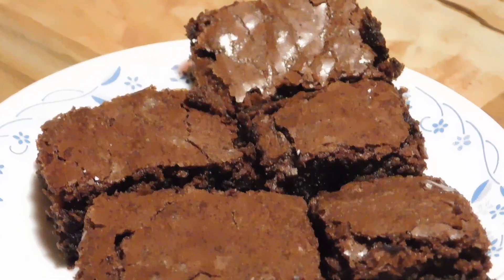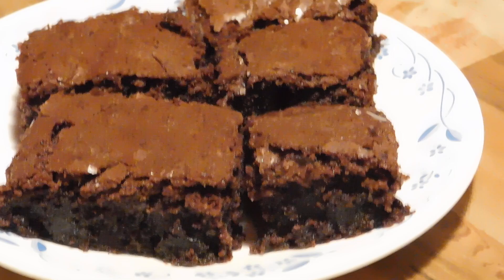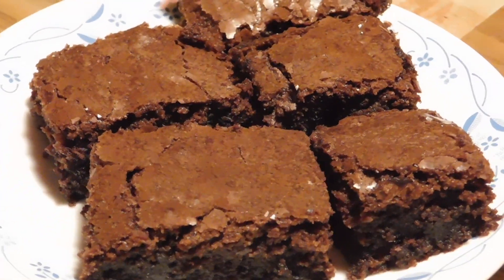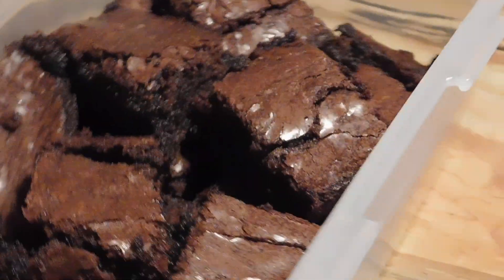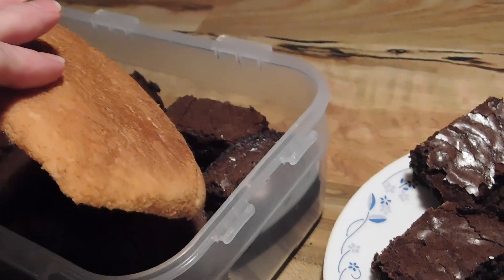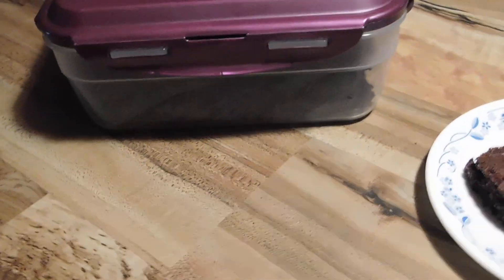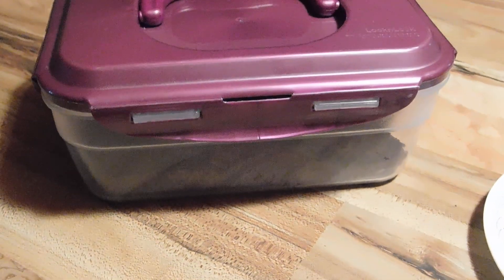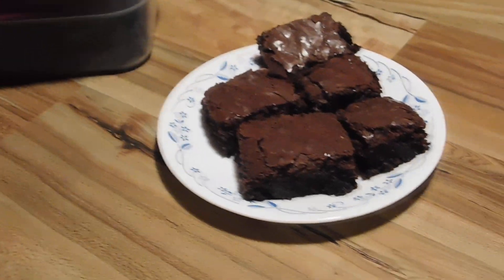Peanut Butter Fudge Brownies 👀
It's getting cooler weather here. Time to do some baking. Made some peanut butter fudge brownies. Mighty tasty with a glass of milk 👍